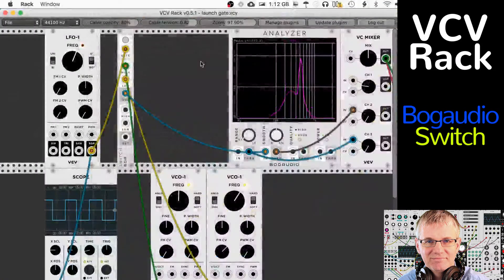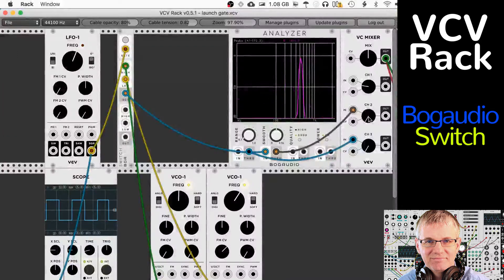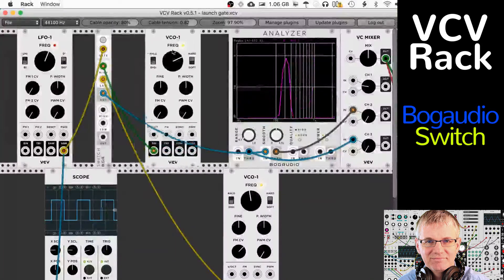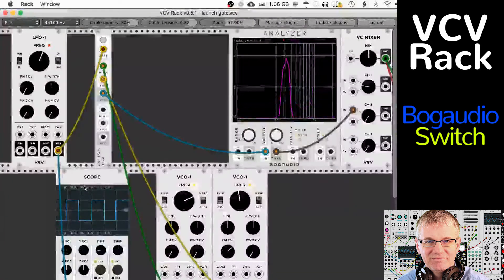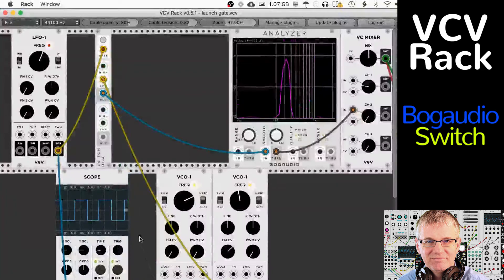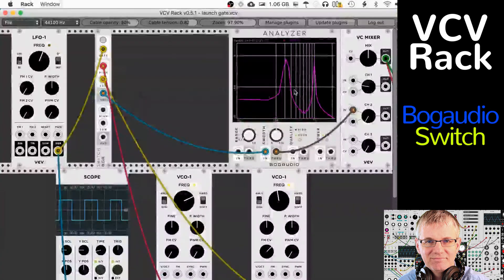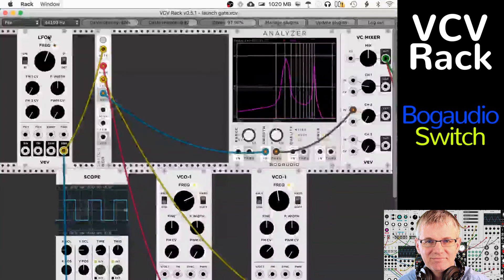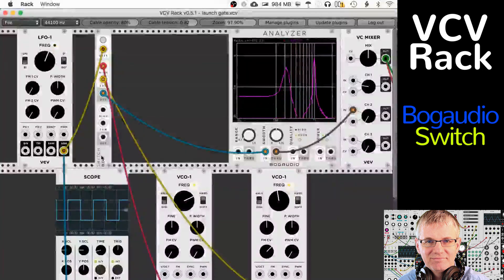Bogaudio Switch Module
I am @buckydurddle on Utopian.io and Steemit.com